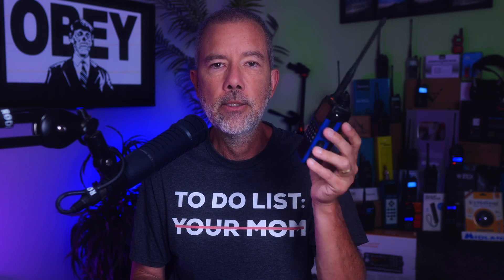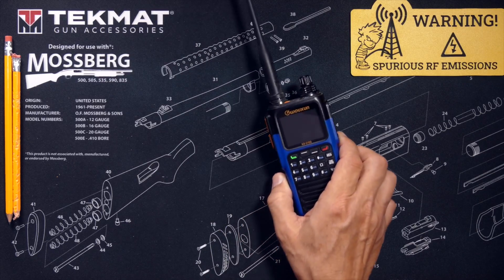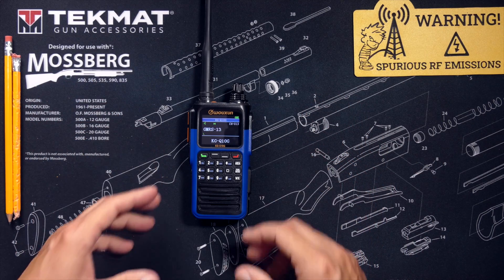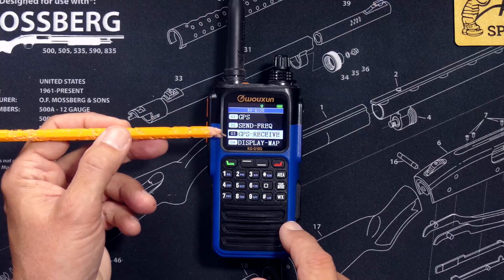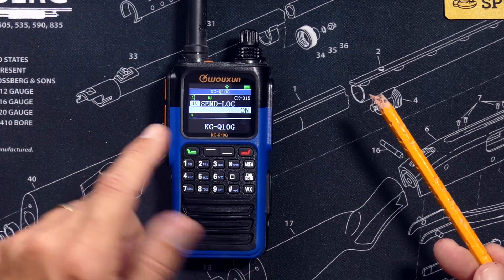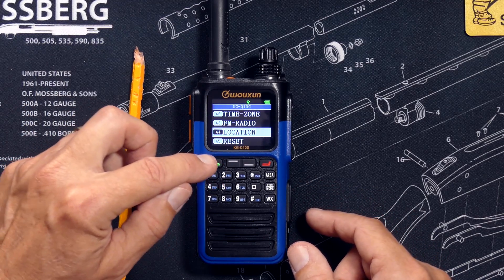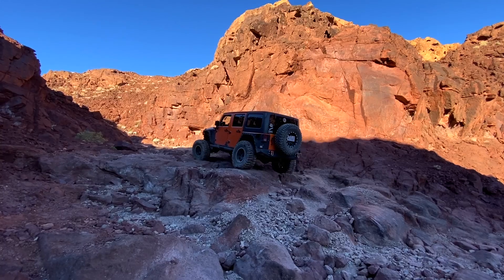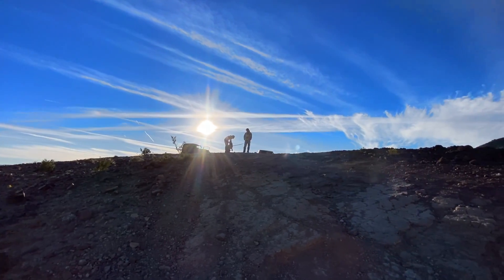How To Use GPS On The Wouxun KG-Q10G GMRS & KG-Q10H Ham Radios - Transmitting GPS over GMRS and Ham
The Wouxun KG-Q10H ham radio and the KG-Q10G GMRS radios can both transmit and receive GPS data over GMRS and ham frequencies, but out of the box receiving GPS data and sending GPS coordinates and data are disabled.  So in this video I explain step-by-step how to send GPS coordinates and data over GMRS if you are using the KG-Q10G and how to send GPS data over ham radio frequencies if you are using the KG-Q10H ham radio version.
I even made special trip off-roading in the desert of Southern California just so I could demonstrate how these Wouxun GMRS and ham radios send GPS data.